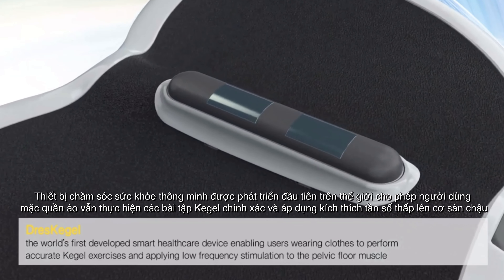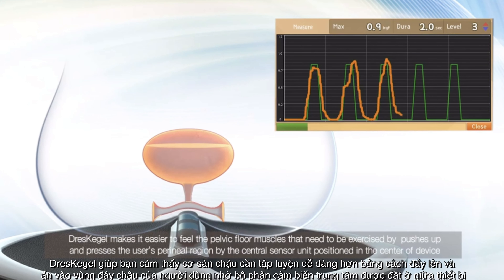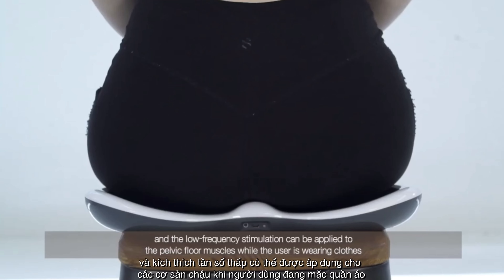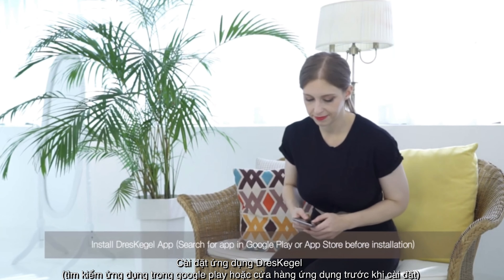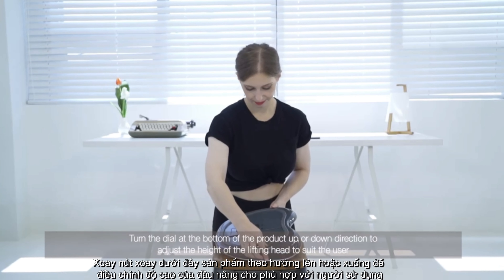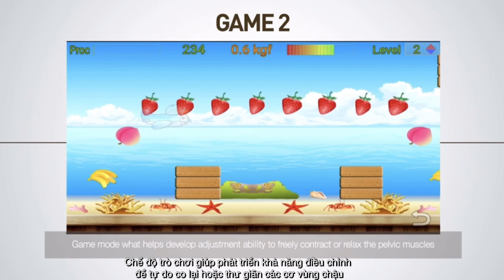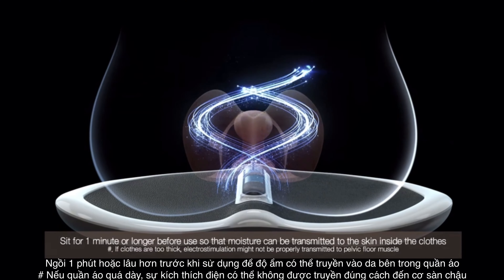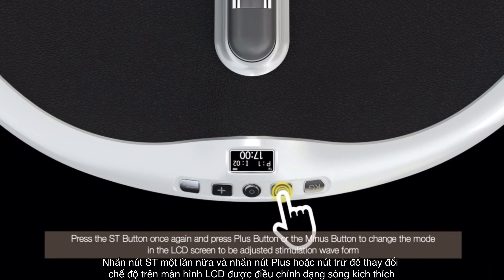Hướng dẫn sử dụng máy Dreskegel Tập Kegel cho nam nữ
Giới thiệu Phương Pháp Tập Kegel với Máy Tập Dreskegel cho Nam Nữ

Lần đầu tiên trên thế giới ra mắt một sản phẩm mang tính cách mạng đột phá công nghệ, luyện bài tập Kegel có thể đo bằng chỉ số lực cơ kgf / độ cương dura / theo cấp độ level và kết nối trò chơi app games trên điện thoại vừa giải trí vừa tập luyện bài tập Kegel giúp nam nữ hiệu quả sinh lý rõ rệt sau vài tuần.

+ Máy duy nhất trên thế giới tập luyện bài tập kegel không cần đầu dò xâm lấn.
+ Máy kết nối với ứng dụng trên điện thoại, giúp người tập dễ dàng đánh giá tác dụng của việc tập kegel
+ Các bài tập kegel, bài tập cơ sàn chậu được thiết kế dưới dạng trò chơi, giúp cho người tập không nhàm chán.
+ Các bài tập có từng mức độ tập khác nhau giúp cho người tập dễ dàng thực hiện.

Giới thiệu Phương pháp Tập Kegel với Máy Tập Kegel

Thiết bị chăm sóc sức khỏe thông minh được phát triển đầu tiên trên thế giới cho phép người dùng mặc quần áo vẫn thực hiện các bài Tập Kegel chính xác và áp dụng kích thích tần số thấp lên cơ sàn chậu
Bài Tập Kegel là gì?

Liệu pháp điều trị chứng són tiểu được phát triển bởi Arnold Kegel ở Hoa Kỳ và tập trung vào việc liên tục co thắt hoặc thư giãn các cơ sàn chậu ở đáy khung chậu.
Hạn chế của bài Tập Kegel thông thường
Việc tập luyện cơ bắp chỉ có thể có hiệu quả khi có lực cản bên ngoài
Ví dụ, bài tập cơ tay hiệu quả hơn khi sử dụng tạ 10kg thay vì dùng tay không.

Luận văn liên quan

Theo các luận án có tác giả tại phòng khám, khoảng 25% các bài tập kegel làm giảm chứng tiểu không tự chủ, điều này cho thấy tầm quan trọng của việc hiểu đúng và thực hiện hiệu quả bài Tập Kegel. Đối với cơ sàn chậu cũng vậy. Sử dụng lực cản bên ngoài và tác dụng các cơ sàn chậu chống lại lực bên ngoài làm tăng tác dụng của việc tập luyện.
Máy DresKegel giúp bạn cảm thấy cơ sàn chậu cần tập luyện dễ dàng hơn bằng cách đẩy lên và ấn vào vùng đáy chậu của người dùng nhờ bộ phận cảm biến trung tâm được đặt ở giữa thiết bị.
Giống như với một bài tập tạ, lực cản bên ngoài được áp dụng cho các cơ để kiểm tra xem chúng được co lại hoặc thả lỏng một cách chính xác và một bài tập cơ bắp hiệu quả được thực hiện hiển thị thông qua màn hình điện thoại thông minh thời gian thực.
Máy Tập DresKegel được chia thành Chế độ đo lường và Chế độ trò chơi. Chế độ Đo lường cho biết sự co thắt của các cơ sàn chậu trong biểu đồ và số liệu trên cơ sở thời gian thực, trong khi Chế độ Trò chơi giúp duy trì một bài tập cơ xương chậu thú vị và hấp dẫn.
Một chức năng khác của Máy Tập DresKegel là kích thích tần số thấp. Đặt khăn giấy ướt lên điện cực trước khi ngồi và kích thích tần số thấp có thể được áp dụng cho các cơ sàn chậu khi người dùng đang mặc quần áo.
Kích thích tần số thấp được sử dụng khi cơ sàn chậu yếu đến mức không thể thực hiện bài Tập Kegel hoặc để bình thường hóa các tế bào không bao giờ quá nhạy cảm. Đây là thiết bị được phát triển đầu tiên trên thế giới cho phép sử dụng khi mặc quần áo ở mọi nơi mọi lúc. Tận hưởng niềm vui khi tập thể dục qua các trò chơi rất tốt để tăng cường cơ sàn chậu như bài tập cơ cánh tay với tạ.
Máy Tập DresKegel, một thiết bị chăm sóc sức khỏe thông minh.
Máy Tập Kegel cá nhân có thể được sử dụng khi mặc quần áo - cách sử dụng - Chuẩn bị sử dụng DresKegel
Cài đặt ứng dụng Máy Tập DresKegel (tìm kiếm ứng dụng trong google play hoặc cửa hàng ứng dụng trước khi cài đặt)
Nhấn nút nguồn trong 2 đến 3 giây. Chọn Máy Tập DresKegel trong cài đặt Wi-fi của thiết bị thông minh để kết nối Wi-Fi.
Nếu khó kết nối với mạng Wi-Fi, bạn có thể sử dụng thiết bị bằng cách kết nối thân máy chính và thiết bị thông minh thông qua cáp micro 5-pin.

Ấn “Đăng kí” để theo dõi các video mới nhất về phương pháp Tập Kegel tại :
(Tư Vấn Hoàn Toàn Miễn Phí)

Nguồn Sub: tapkegel -Tập Kegel : Hướng dẫn sử dụng máy Dreskegel Tập Kegel cho nam nữ